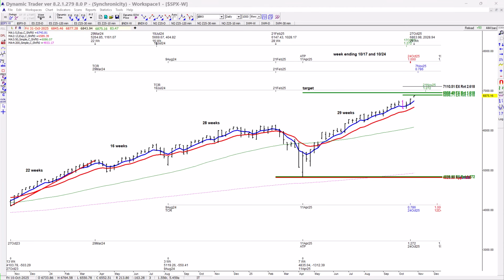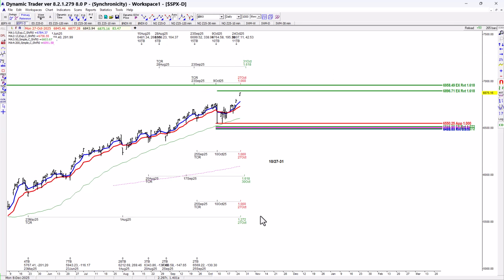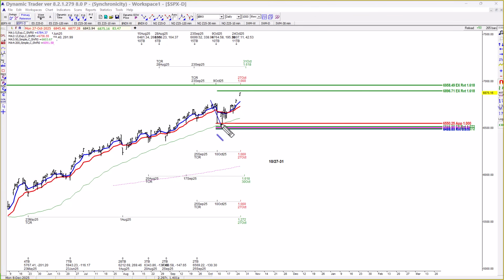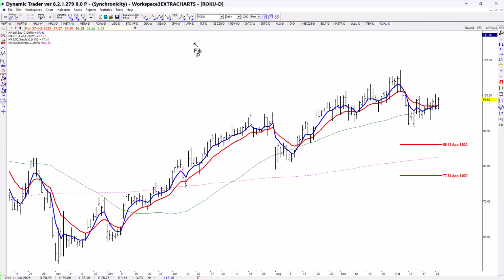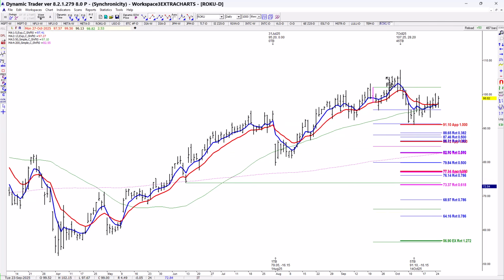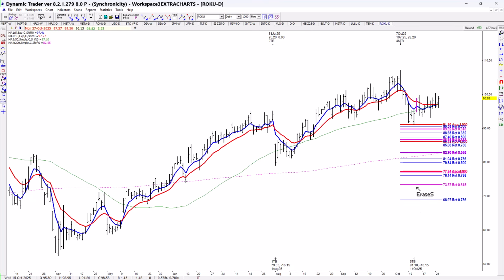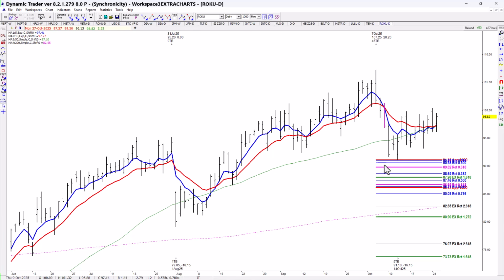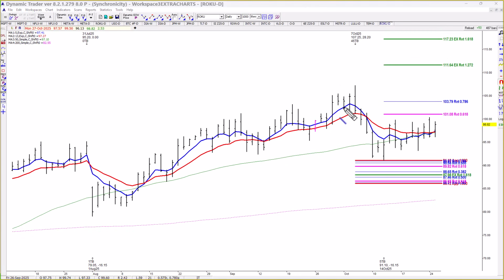SPX and ROKU done over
Let's look at the SPX cash here. and please trail up stops on longs!! Let's also calculate the setup in ROKU starting with a blank chart. This is how we do it!